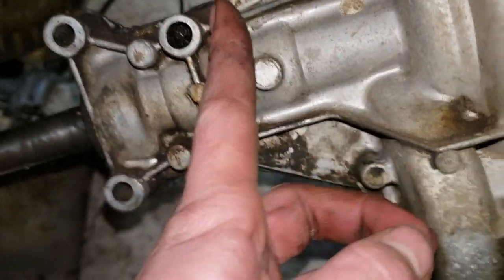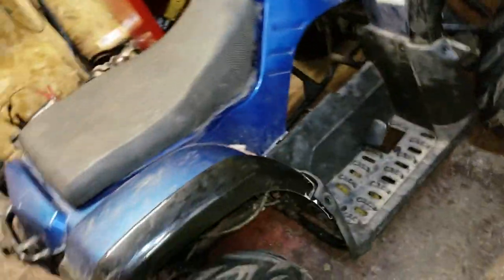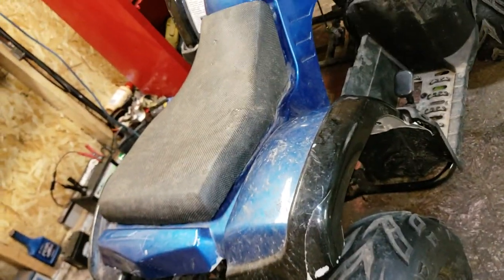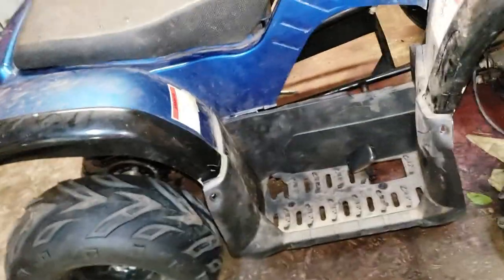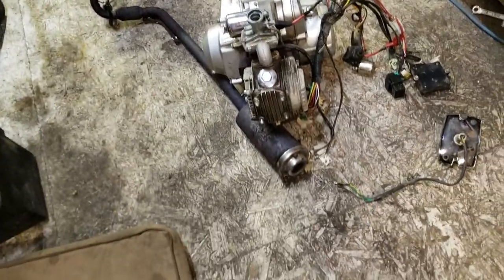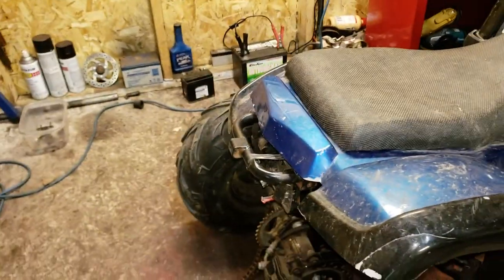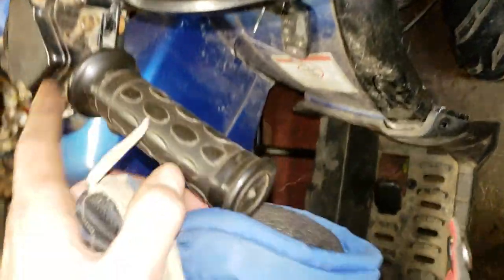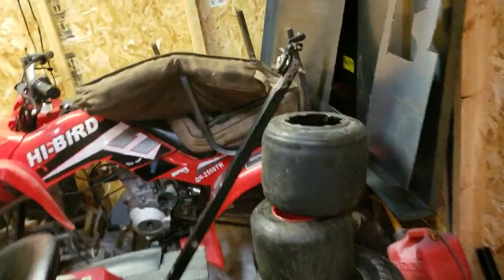Race mower build intro